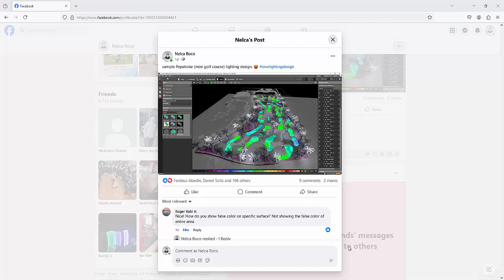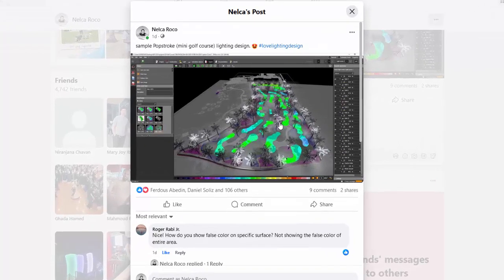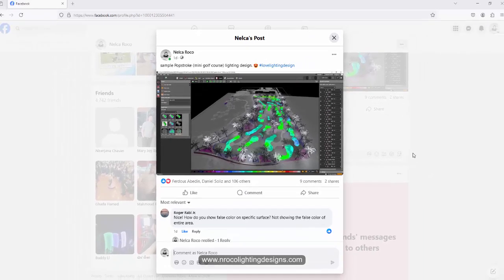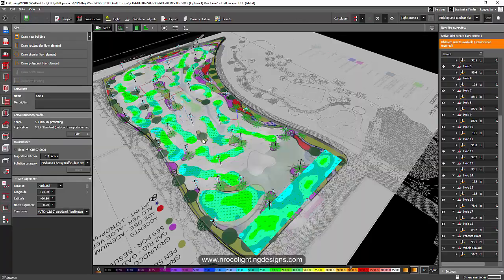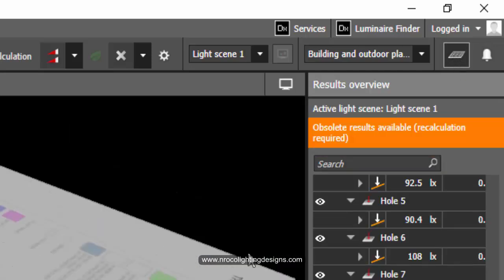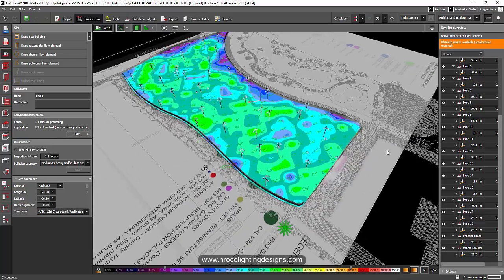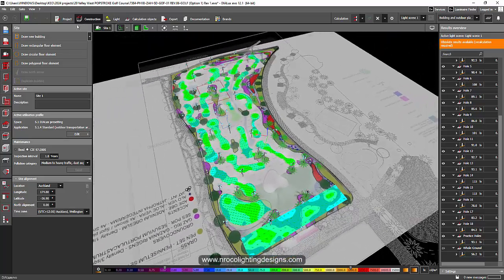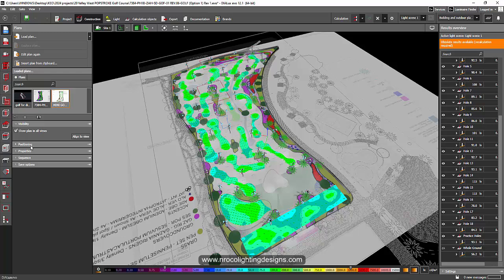How to show the false color in specific calculation surface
In this video, you will learn how to show the false color in specific calculation surfaces in Dialux evo.

My website is now live.  Go and check it now.

Enjoy learning!